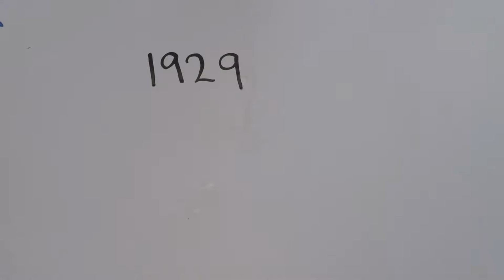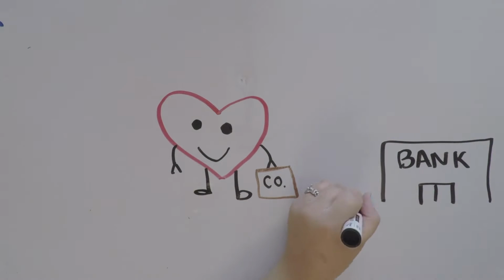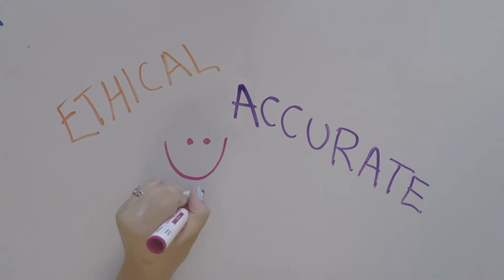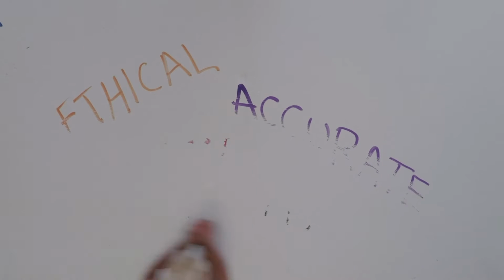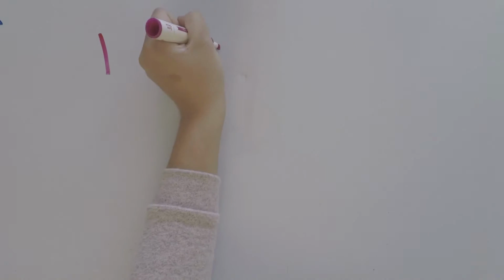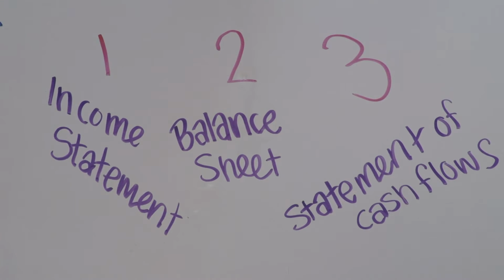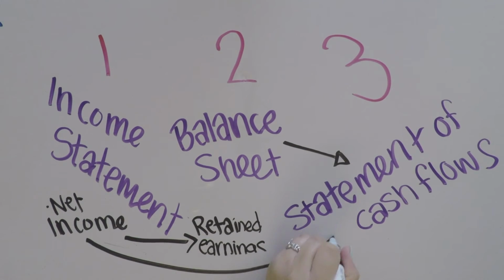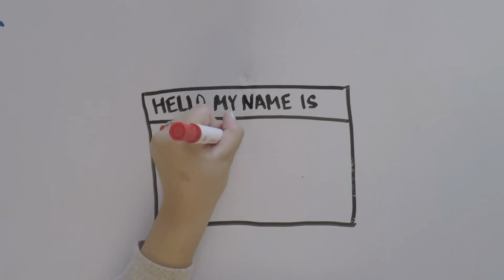Accounting - Into to Financial Statements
Accounting instructional video series 1 of 4.  Introduction to financial statements.

Prepared by Tyler Anderson